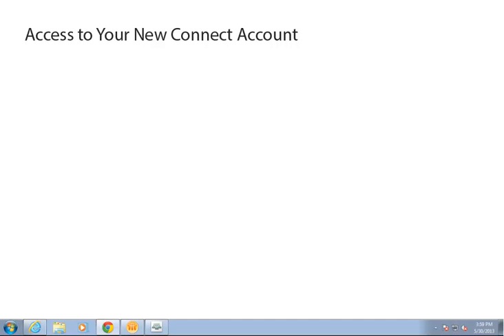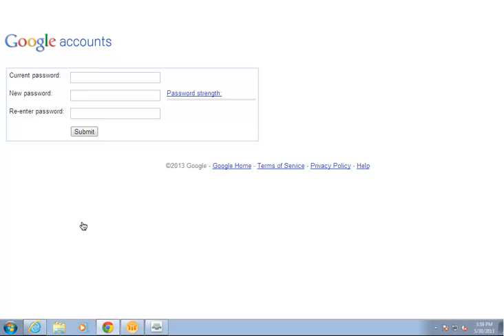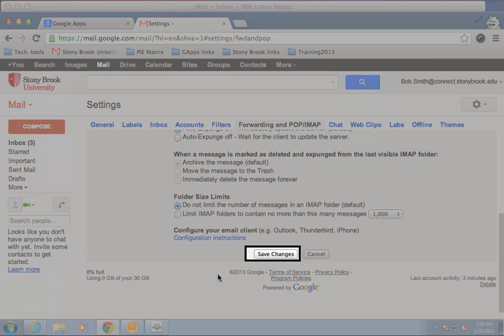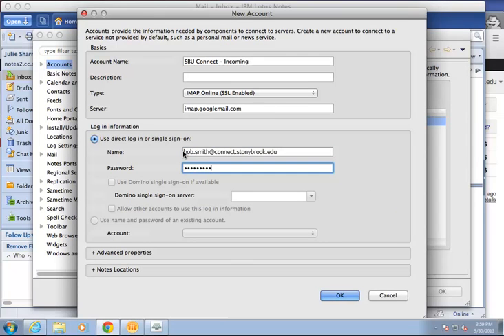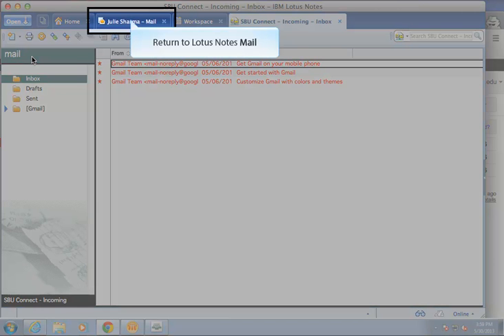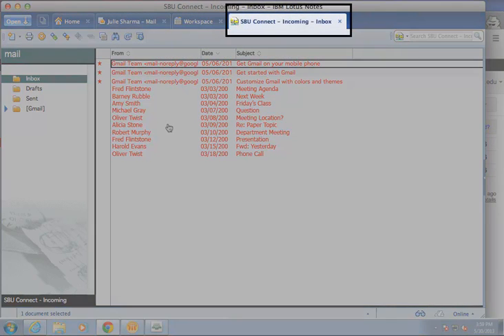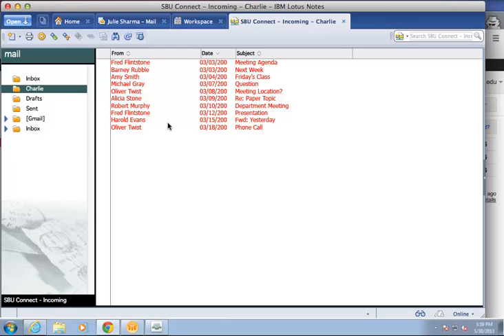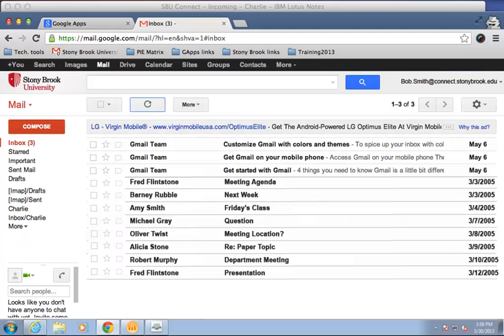Moving Lotus Notes Mail to an @connect Google Account